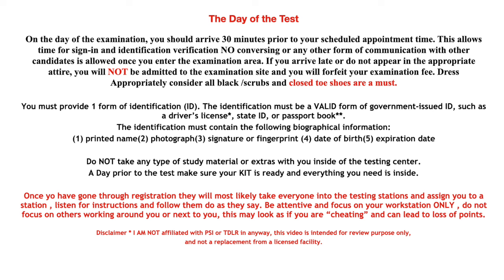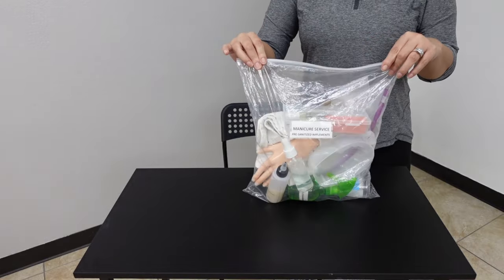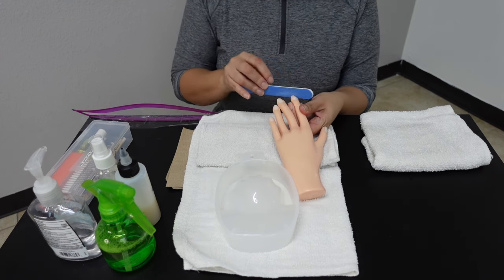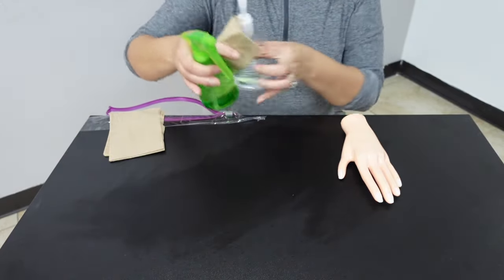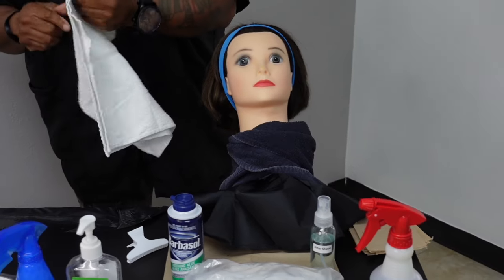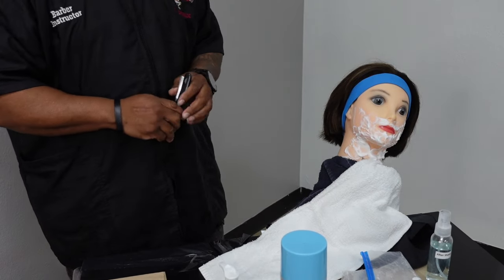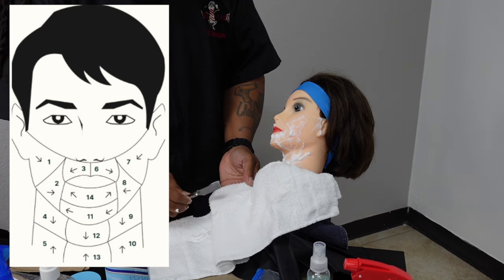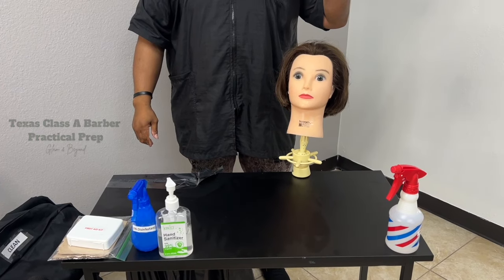Texas Class A Barber Practical | Set Up|Manicure|Shave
Use the following video to help you prepare and give you a visual for the Texas Class A Barber Practical, Be sure to prepare for this test in advance and practice each section . Prepare your kit with everything needed.

Videos are not perfect but can be a simple visual of assistance.